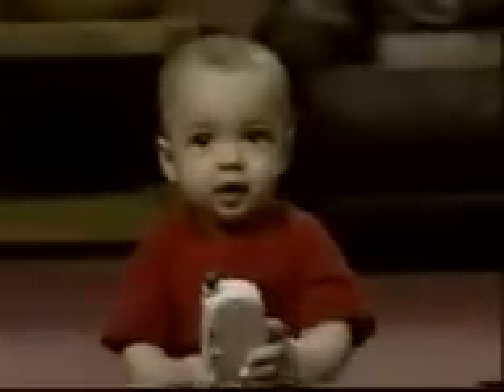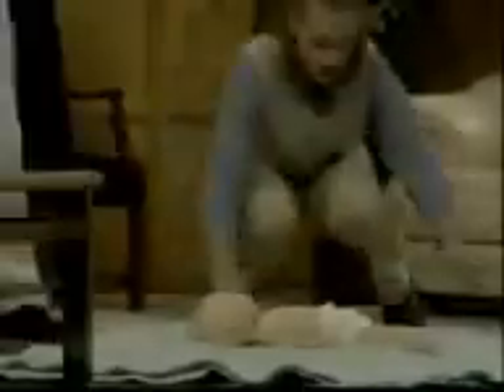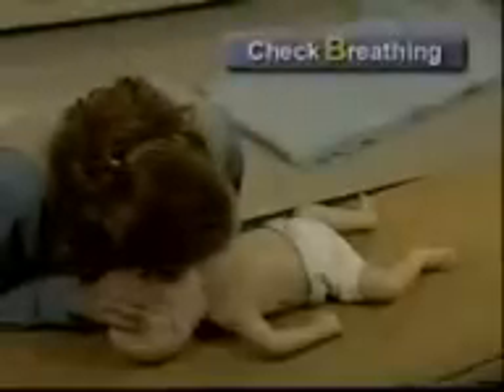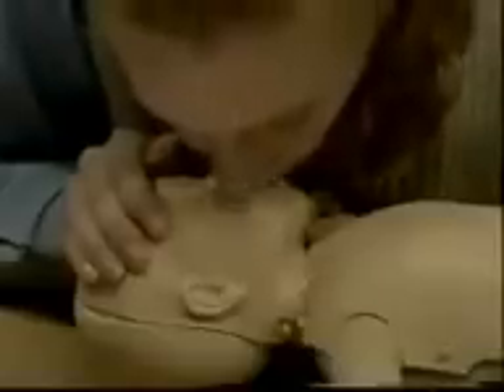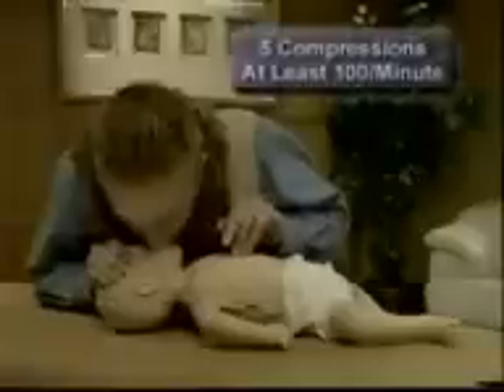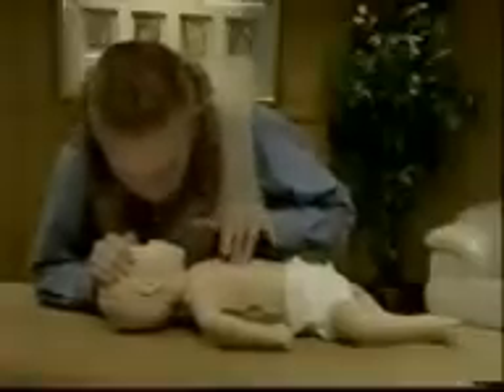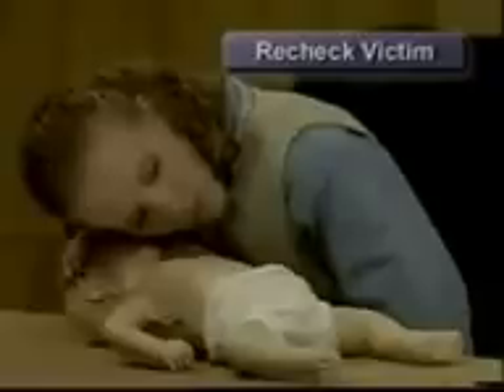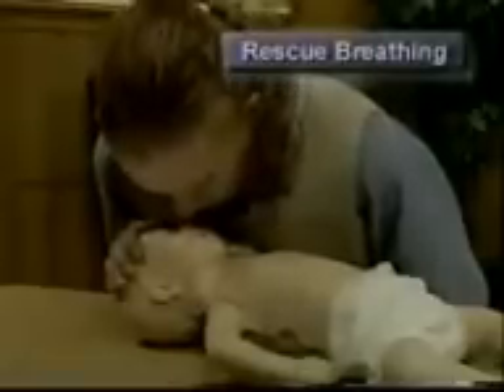Infant CPR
emergency videos